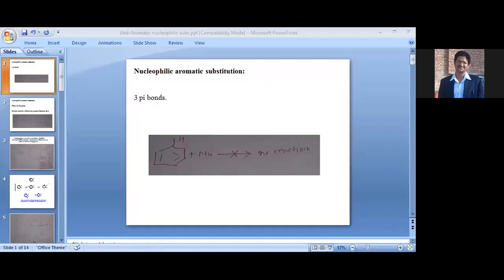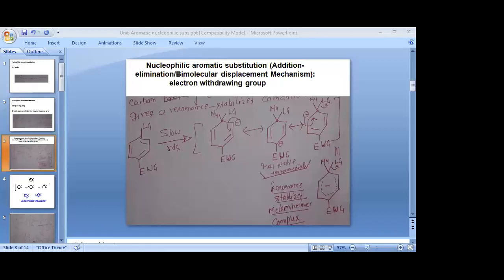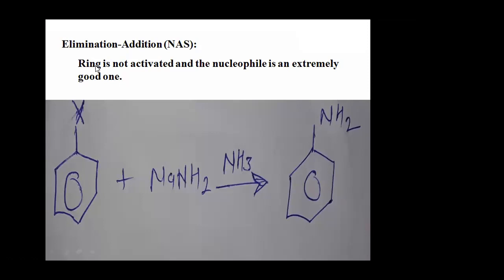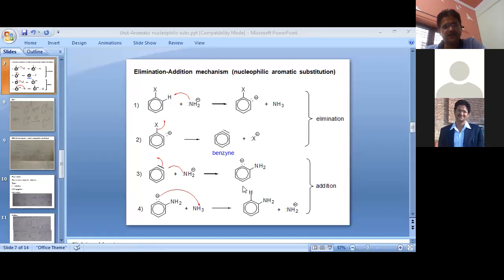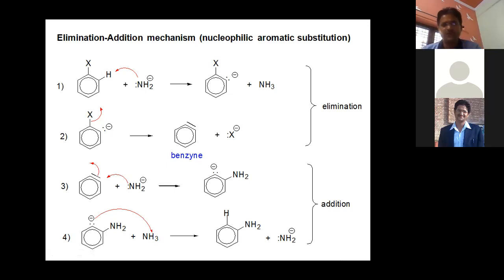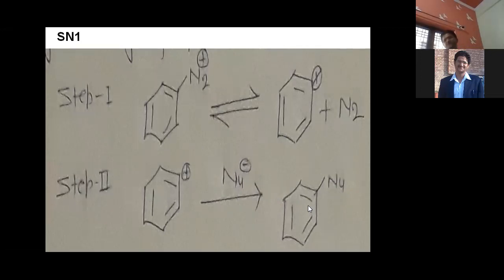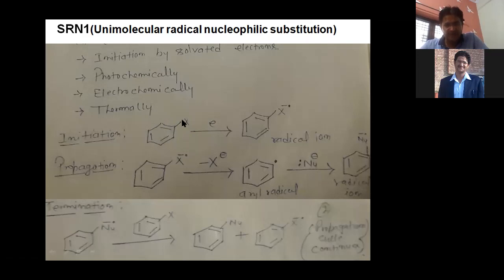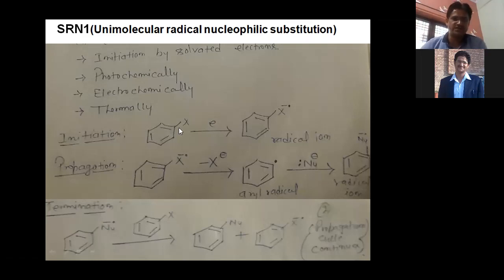MSc IInd sem: Nucleophilic aromatic subtitution reactions